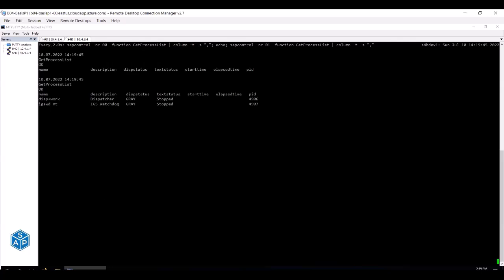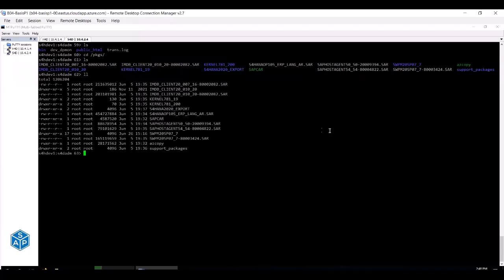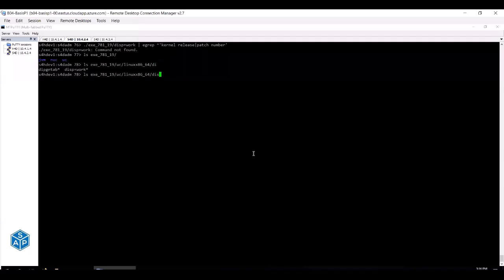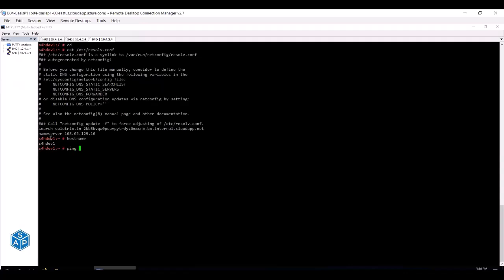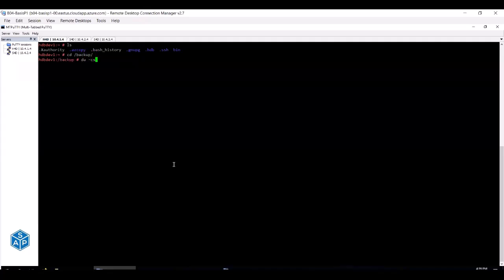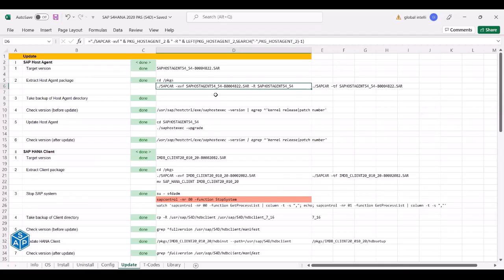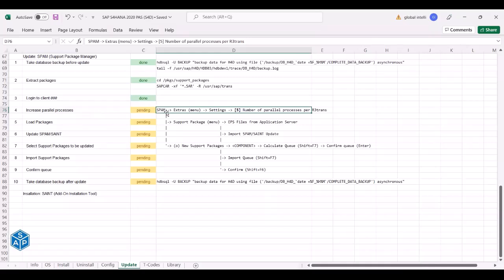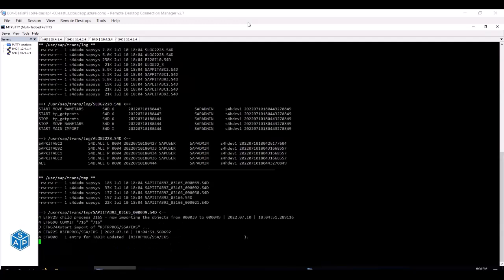SAP S4HANA Basis Admin P1 (B04C12) - Update and Upgrade